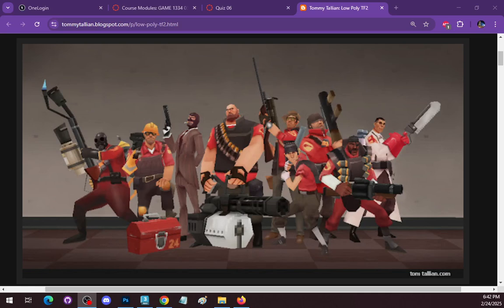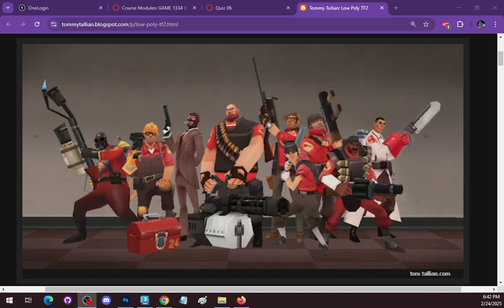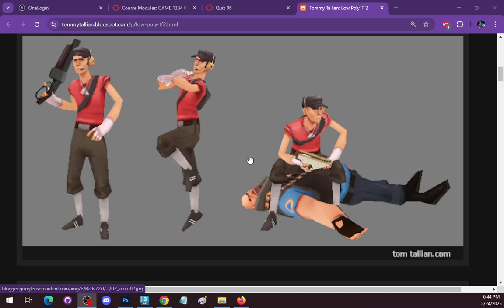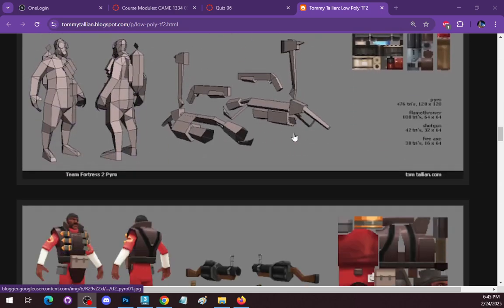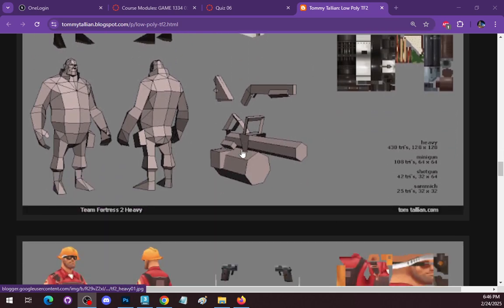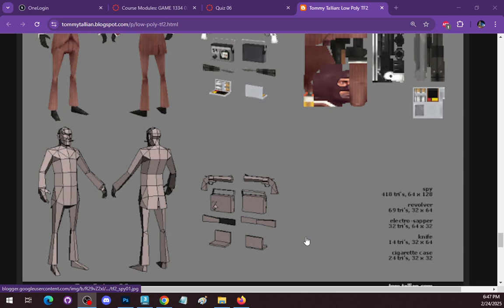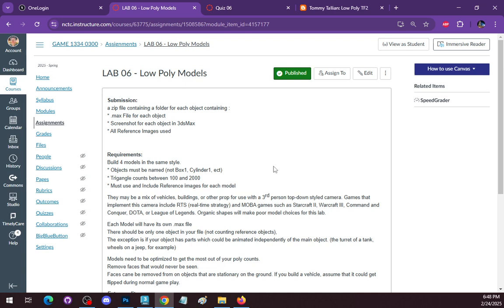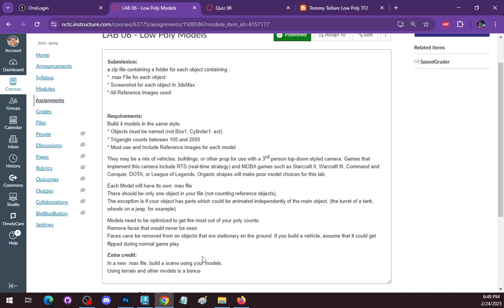GAME 1334 - Thinking about Low Poly Modeling